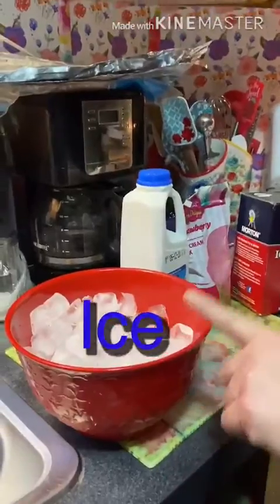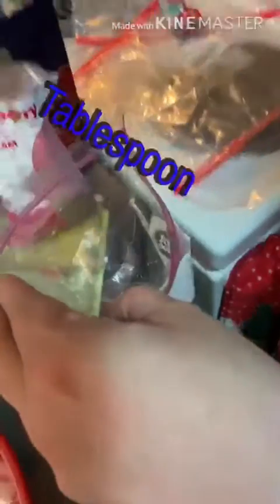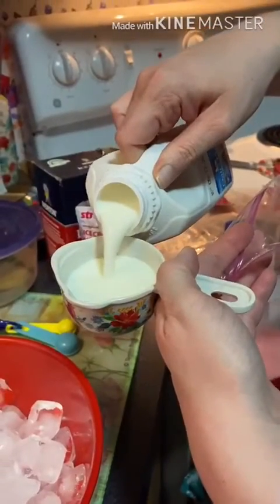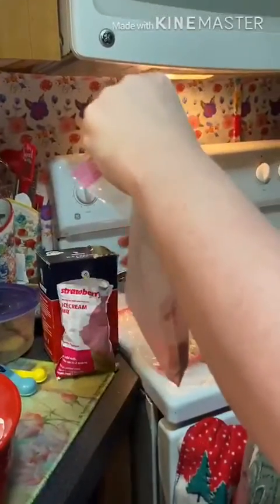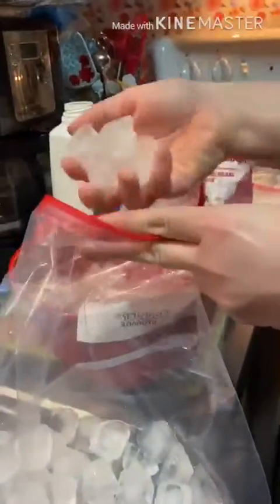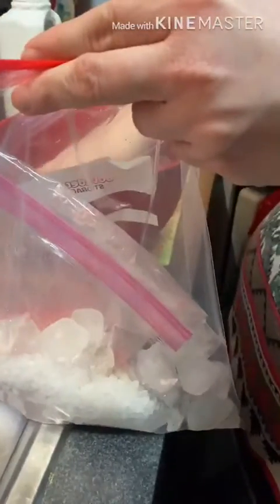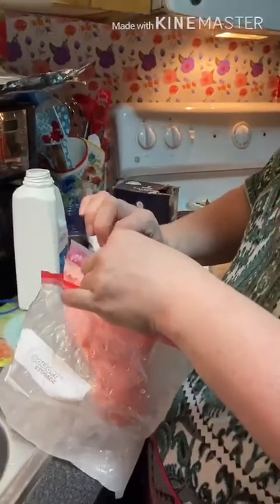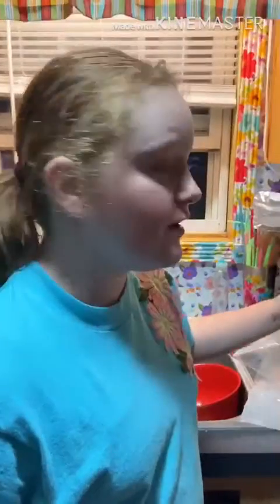Homemade Ice Cream